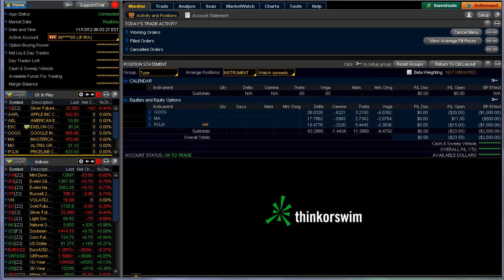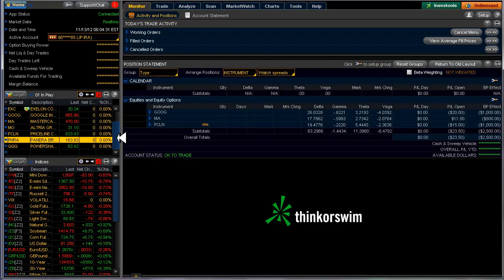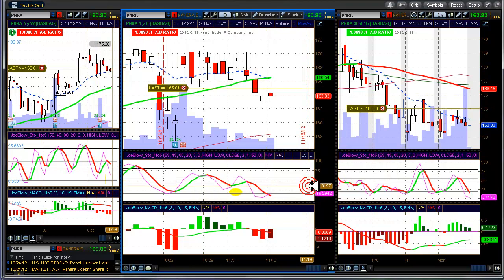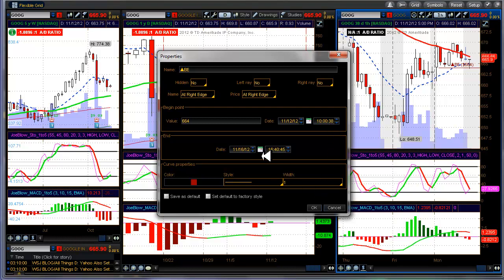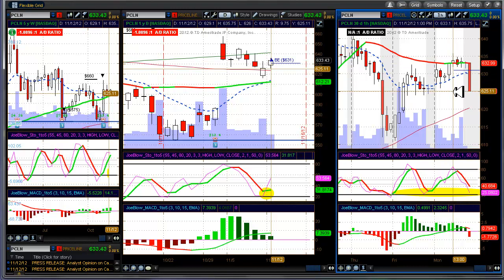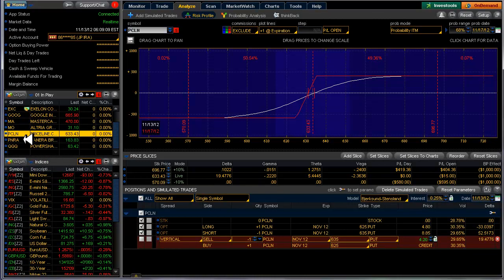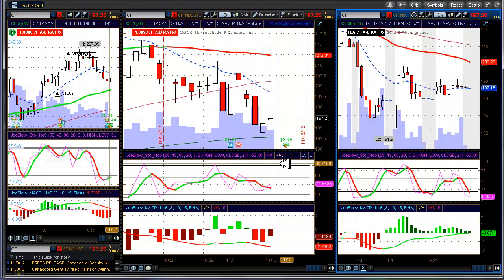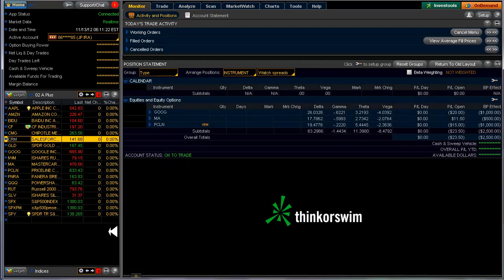Daily Scan 11/13/2012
Yesterday's entries & no new prospects today. Will the market pull back?